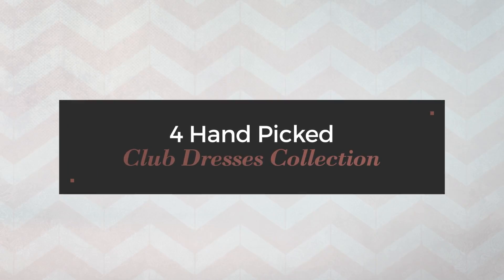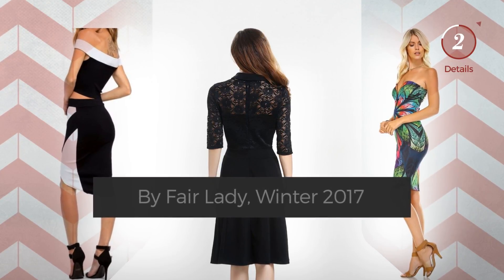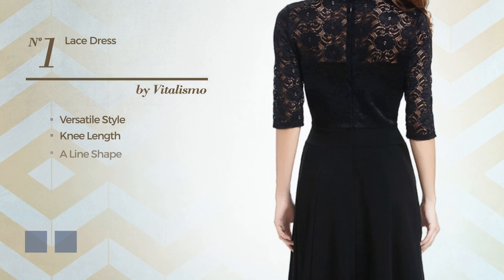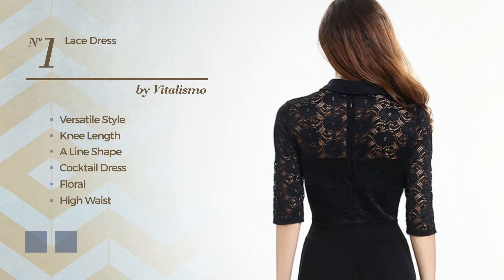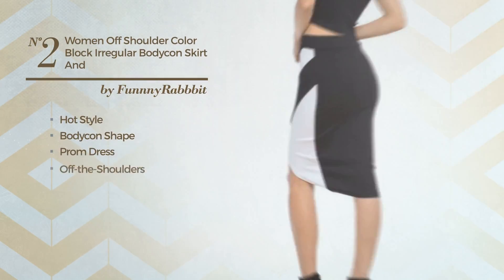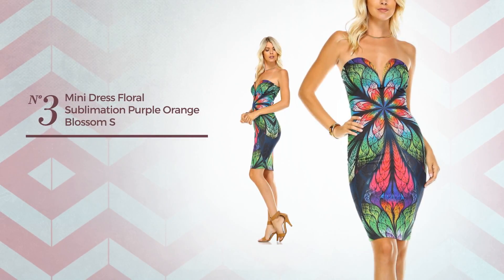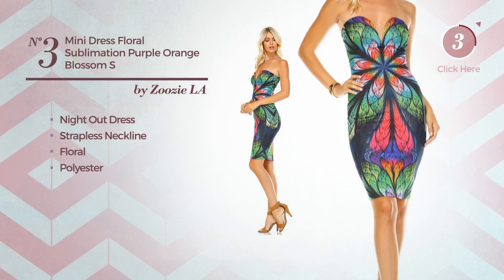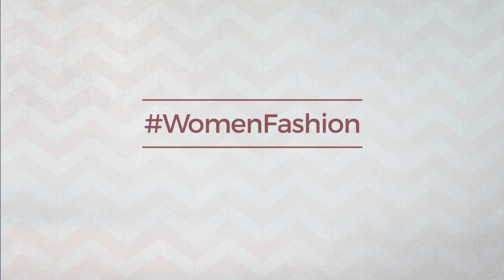4 Hand Picked Club Dresses Collection By Fair Lady, Winter 2017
4 Hand Picked Club Dresses Collection By Fair Lady, Winter 2017

Shop for Club Dresses Collection By Fair Lady, Winter 2017
Lace Dress, Vitalismo A-line Knee Length Half Sleeve Cocktail Party Dress (M, BLACK) Vitalismo A line Knee Length Half Sleeve Cocktail Party Dress (M,...

Women 2Pc Off Shoulder Color Block Irregular Bodycon Skirt And Top Sexy Dress Shoulder Color Block Irregular Bodycon Skirt And Top Sexy Dress

Zoozie LA Women's Mini Dress Floral Sublimation Purple Orange Blossom S Mini Dress Floral Sublimation Purple Orange Blossom S

Purpura Erizo Womens Low Back V-neck Puff Dress,XX-Large Womens Low Back V neck Puff Dress,XX Large

Try also